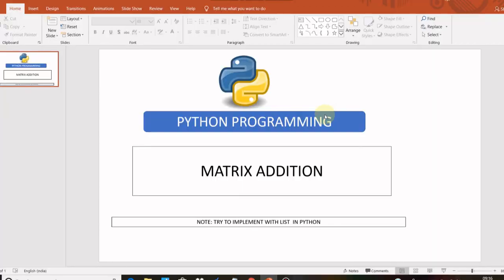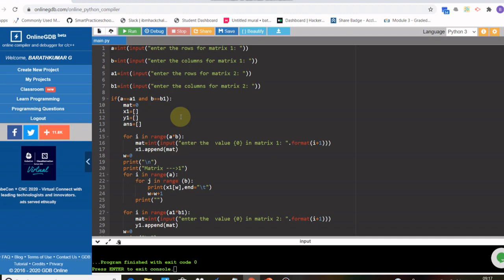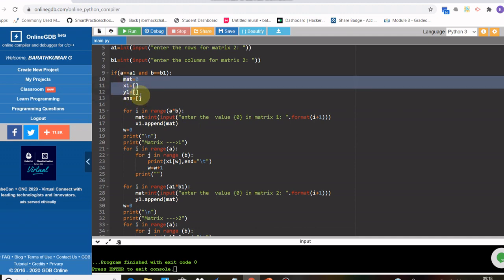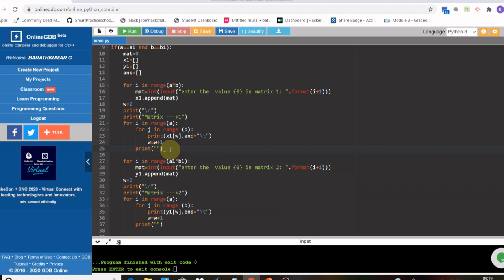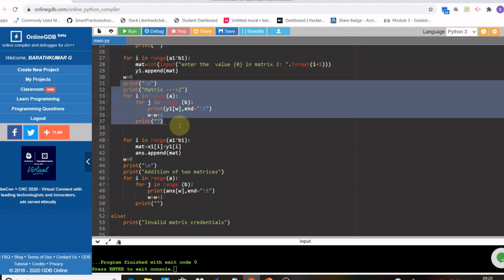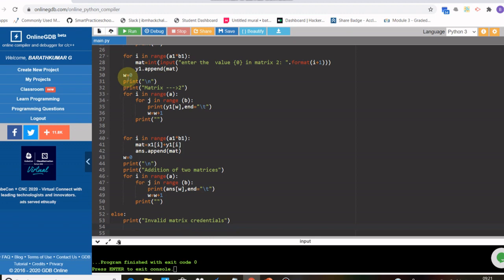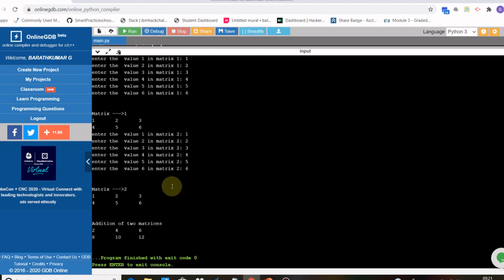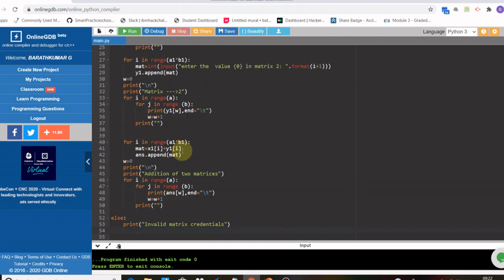Python matrix addition | Matrix addition in python| Addition of two matrix in python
✔github: innorumurasollunga

You can also comment what kind of program in python you want we will try by best to put that in you tube